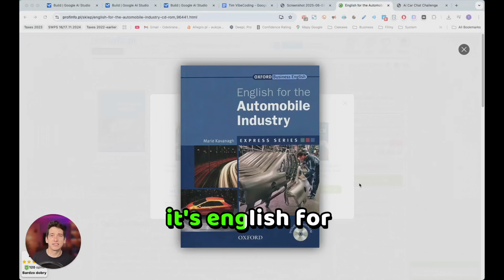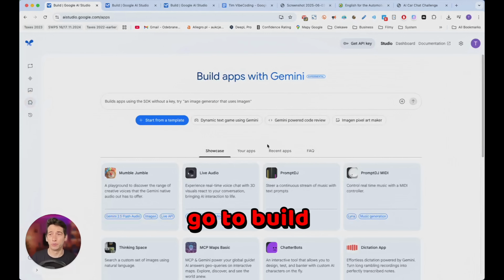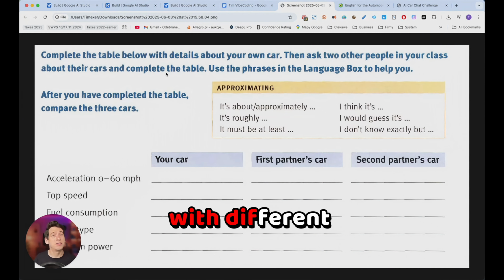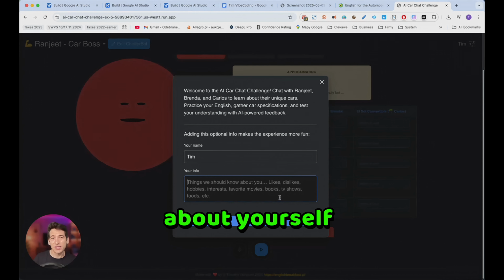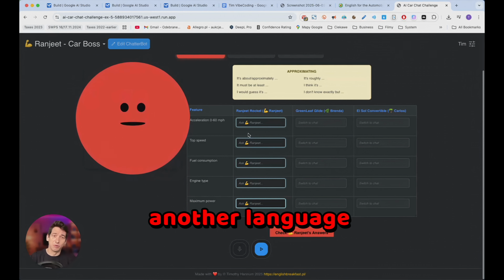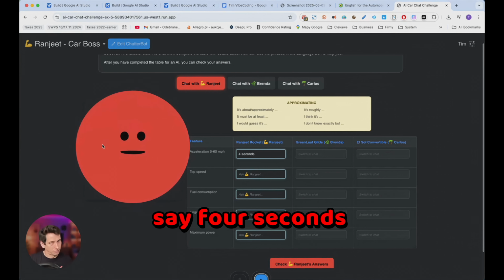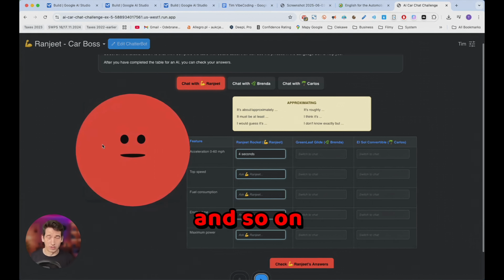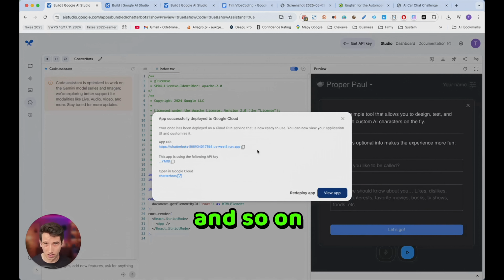AI Speaking App in MINUTES! (Google AI Studio Vibe Coding Tutorial)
Create AI speaking chatbots from ANY textbook exercise with Google AI Studio's Vibe Coding! Learn to use Google AI Studio's "Chatterbots" template and natural language "Vibe Coding" to design engaging AI personas with different accents (Indian, UK, Spanish) that provide real-time speaking practice and feedback.

Stop using static exercises! In this step-by-step guide, I'll walk you through transforming a traditional car comparison task from an "English for the Automobile Industry" textbook into a dynamic, AI-powered chat application.

 This AI tool is a game-changer for creating custom, interactive learning experiences that your students can access on any device.

📌 Here’s what you’ll learn in this Google AI Studio & Vibe Coding tutorial:
0:00 From Textbook to AI Chat: Concept for an AI speaking app.
0:11 Traditional Car Comparison Exercise: The source material.
0:50 Google AI Studio & Vibe Coding Intro: AI for natural language app building.
1:10 Accessing Google AI Studio: Where to start.
1:20 Building with the Chatterbots Template: Creating your AI app base.
1:35 Using the Code Assistant: Uploading your exercise image.
1:45 AI Vibe Coding Prompt: How to instruct AI to build a chat app with 3 distinct speaker accents.
2:30 AI Car Chat Challenge App Demo: See the interactive AI app in action!
3:32 Speaking Practice with "Ranjeet" (Indian Accent AI): Real interaction.
4:42 Real-Time AI Feedback: How the AI assesses student input.
5:56 Switching AI Characters & Accents: Customizing the learning experience.
8:04 Deploying & Sharing Your AI App: Make it available for your students.

Want to try building an AI Chatbot with Vibe Coding? Here’s the essence of the prompt I used in Google AI Studio:

Google AI Studio - Vibe Coding Prompt Idea:
"Based on the uploaded textbook exercise (e.g., 'comparing car features'), create an interactive speaking chat application. Design three AI characters: Ranjeet (Indian accent), Brenda (UK English accent), and Carlos (Spanish accent). The app should guide users through the car comparison task, allow them to input car details via voice or text, and provide feedback on their answers."

Upload your exercise to Google AI Studio's Code Assistant (in the Chatterbots template) and use natural language to describe the interactive AI app you want to build!

🛠️ Tools Featured:
- For building custom AI applications with Vibe Coding.
Oxford Business English - "English for the Automobile Industry" (Example source material).

This Google AI Studio tutorial is perfect for:
Business English Teachers & Language Educators wanting interactive AI tools.
- ESL/EFL Students seeking engaging AI speaking practice.
- Anyone interested in AI for education and no-code AI app development.
- EdTech enthusiasts looking for innovative teaching solutions.

👋 About Tim's AI Tips:
I'm Tim, sharing practical AI tools and strategies to enhance your learning, teaching, and productivity!

💬 Your Turn!
What do you think of Vibe Coding in Google AI Studio? How could you use AI chatbots in your teaching or learning? Share your ideas in the comments below! 👇

👍 If you found this Google AI Studio tutorial helpful for creating AI speaking apps, please like this video, subscribe to Tim's AI Tips for more AI insights, and hit the notification bell!